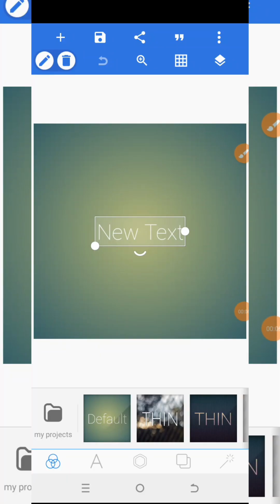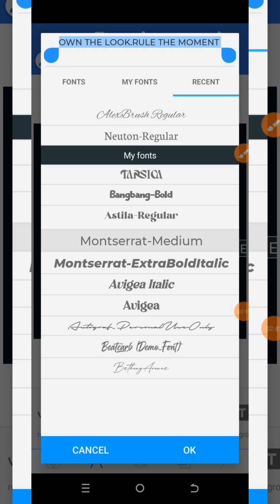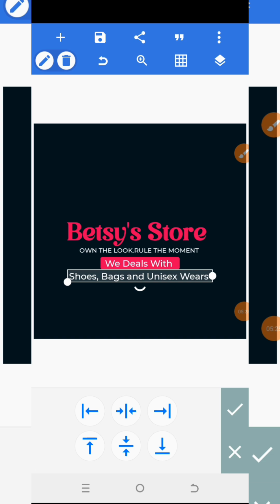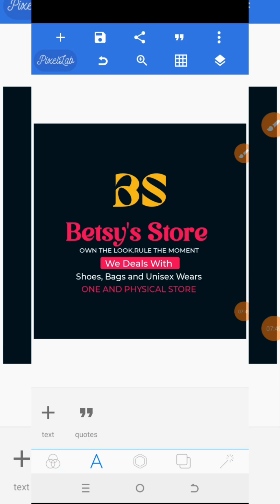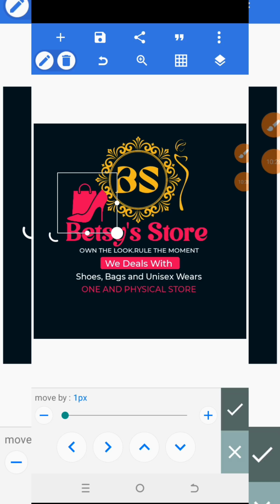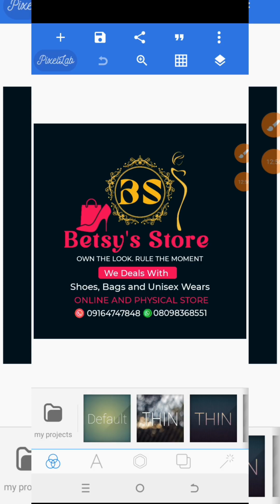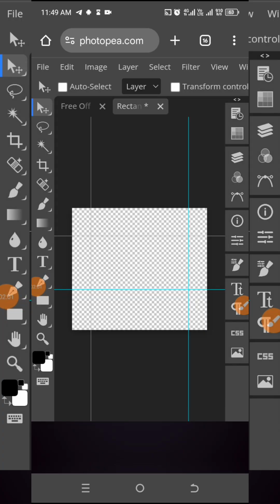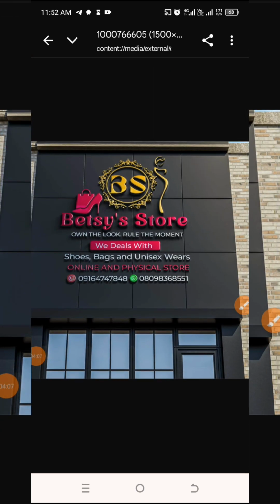How to Design a 3D Logo on Your Smartphone | Pixellab & Photopea Tutorial (Beginner Friendly)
Learn how to design a professional 3D logo using your smartphone in this step-by-step mobile tutorial. This video is perfect for beginners, freelancers, and content creators who want to create high-quality 3D logos without using a computer.

In this tutorial, you’ll learn:

How to create a 3D logo using mobile apps

Text depth, shadow, and 3D effects on phone

How to add lighting and realistic logo effects

Exporting high-resolution 3D logos for branding

Tips for logo mockups and presentation on mobile

This tutorial is ideal for:

Mobile graphic designers

Logo designers and freelancers

Beginners learning 3D logo design

Anyone designing logos without Photoshop or Illustrator

If you’re searching for 3D logo design using smartphone, mobile logo design tutorial, or PixelLab 3D logo, this video is for you.

3d logo design using smartphone

3d logo design on phone

mobile 3d logo design tutorial